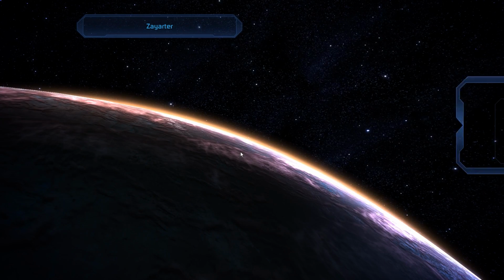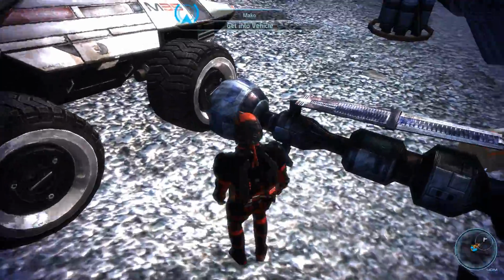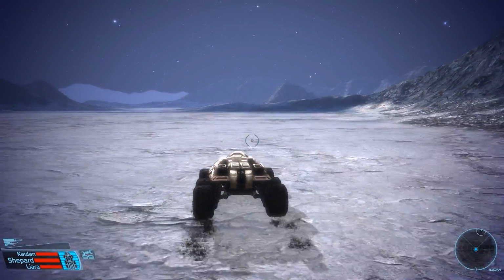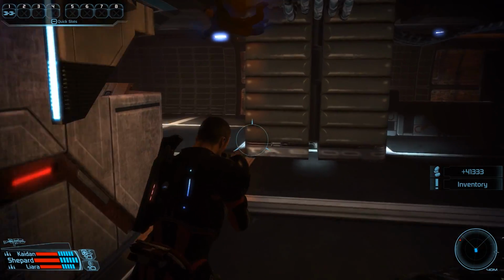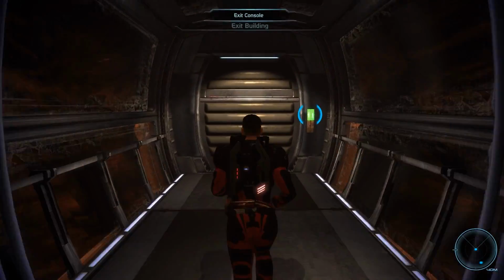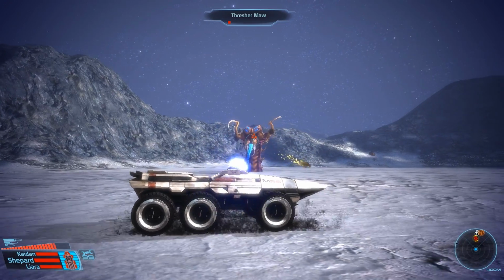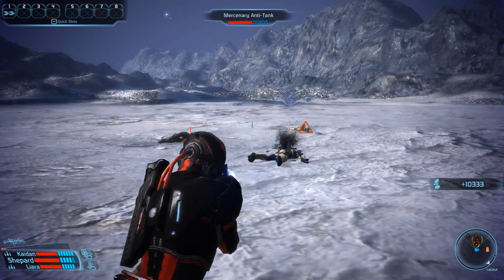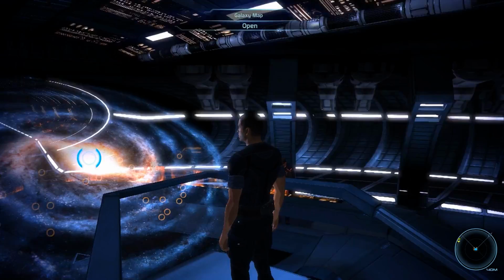Chohe: Besieged Base (Paragon) - Mass Effect 1 Insanity Walkthrough Part 62 [100% Completionist]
We complete the UNC: Besieged Base assignment on Chohe in this part of our Completionist Mass Effect 1 Insanity Walkthrough. The Besieged Base assignment is the Paragon mission in Mass Effect 1, unlocked after filling the Paragon morality meter to 80%. In the assignment we fight against a group of biotic fanatics who have taken over a medical station, drugged the researchers inside and are using them as human shields. Our mission is to free the besieged base of the biotics and minimize civilian casualties. With some strategy, planning and a careful approach we clear the facility and manage to avoid any casualties, despite playing on Insanity difficulty. As a reward for keeping all researchers alive, Admiral Hackett showers us with praise and we receive a large amount of Paragon morality points. The Besieged Base assignment is also the last assignment before we travel to Virmire where we will soon continue the hunt for Saren…

Missions & Assignments (partly) covered and/or completed in this episode:

• UNC: Besieged Base (Paragon Mission)

In this Completionist Mass Effect Insanity Walkthrough we try to beat the all Mass Effect missions and assignments on Insanity difficulty. That means we need to strategically plan missions by selecting a suitable squad with weapons that fit them. We will use tactics and strategy to survive and finish every single mission and assignment without using glitches like the famous “Therum Mining Laser XP Glitch”. To fully make this a completionist playthrough we will also collect all codex entries, weapon and armor licenses, grenade and medi-gel upgrades. We will visit every system, survey every planet and collect everything there is to collect. When the time is right, we will also complete both the Pinnacle Station DLC and the Bring down the Sky DLC.
Whenever possible we will also try to grab all achievements – unfortunately however, the list of Mass Effect achievements is impossible to complete in a single playthrough, so we won’t be focusing too much on them. You can find a list of all achievements (including DLC) covered in this insanity walkthrough at the bottom of the video description.

► Click here for the full Mass Effect playlist to watch all episodes of this Completionist Insanity Walkthrough

Mass Effect is a science fiction action role-playing third-person shooter video game developed by the Canadian company BioWare and released for the Xbox 360, PlayStation 3, and Microsoft Windows PCs. It is the first game of the Mass Effect series, taking place within the Milky Way galaxy in the year 2183. Mass Effect was released in 2007 and has received much praise for its story-telling and the depths of the Mass Effect universe.
In the game we play as Commander John Shepard of the Human Systems Alliance who is faced with the trivial task of saving the galaxy.

List of achievements covered in this Mass Effect Insanity Walkthrough:

• Medal of Honor
• Completionist
• Tactician
• Distinguished Service Medal
• Medal of Heroism
• Honorarium of Corporate Service
• Council Legion of Merit
• Medal of Valor
• Power Gamer
• Spectre Inductee
• Search and Rescue
• Charismatic
• Paramour
• Paragon
• Renegade
• Dog of War
• Geth Hunter
• Scholar
• Medal of Exploration
• Rich
• Pistol Expert
• Assault Rifle Expert
• Bring down the Sky DLC: Colonial Savior
• Pinnacle Station DLC: New Sheriff in Town
• Pinnacle Station DLC: Best of the Best
• Pinnacle Station DLC: Undisputed

The achievements “Long Service Medal” and “Extreme Power Gamer” require two playthroughs of Mass Effect, while the “Distinguished Combat Medal” achievement needs to be unlocked to be able to play on Insanity difficulty. Therefore those three achievements are not listed above. It is however possible to accumulate 75% of both Paragon and Renegade points in one playthrough, so both achievements are listed. To get the various ally achievements (complete min. 45 assignments with the same squad mates) we would once again have to play through the game several times, so while we might unlock one or two of them by natural progression, they are not a focus of this walkthrough and therefore not listed above. The ability mastery achievements (Lift mastery, Barrier mastery etc.) are only unlocked if the abilities are used by Shepard himself. Since our Commander Shepard is a soldier who does not have access to any of those abilities, the related achievements are excluded from the list above.

All Mass Effect gameplay for this playthrough on insanity difficulty was recorded on the PC at 1080p.